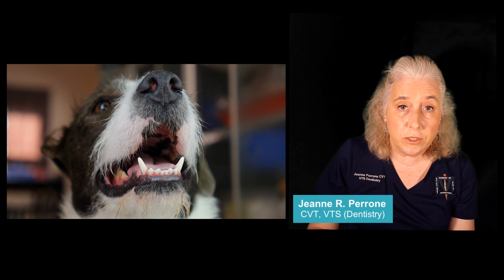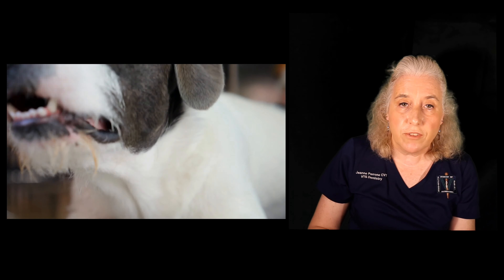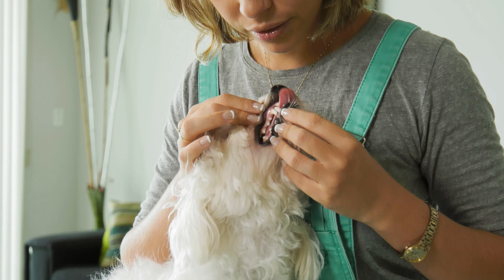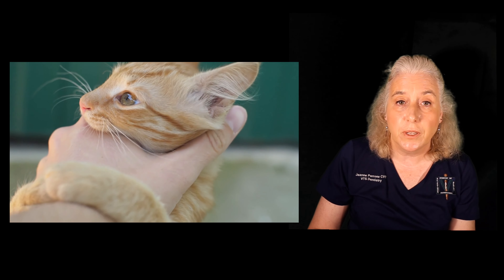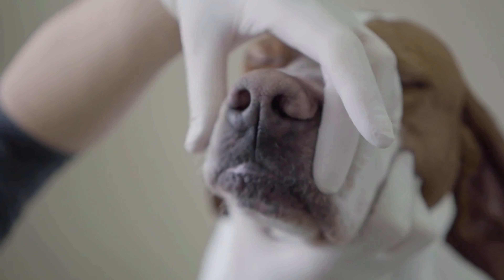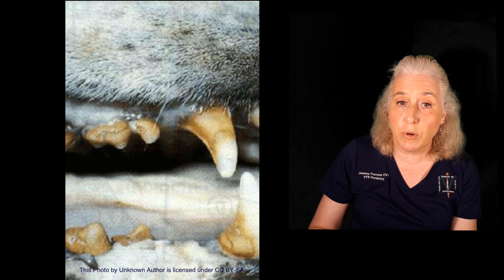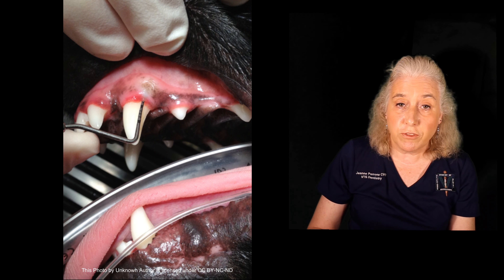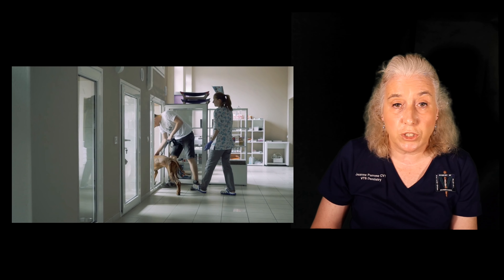How Can I Tell If My Dog or Cat Has Gum Disease?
Jeanne explains how to tell if your dog or cat has gum disease by looking for various signs and symptoms.

Jeanne R. Perrone, MS, CVT, VTS (Dentistry) is a founding member and former president of the Academy of Veterinary Dental Technicians – A NAVTA Specialty Group which certifies, trains and mentors credentialed technicians to be specialists in dentistry.

To read Jeanne's answers to common pet dental care questions

For more videos on dental and other pet health topics

Shop PetWorthy! Quality products focused on the health and wellness of pets

Have a question about your pet's health? Connect with a certified veterinarian 24/7 ➜